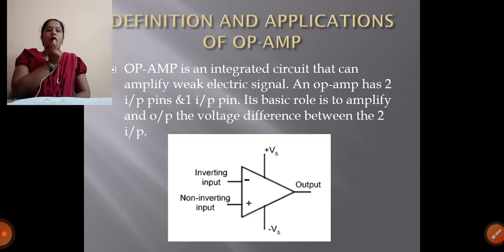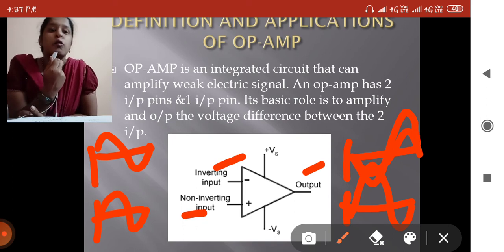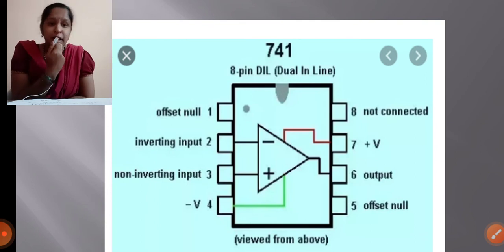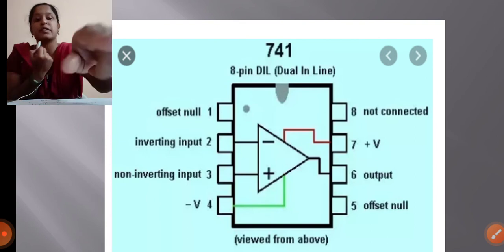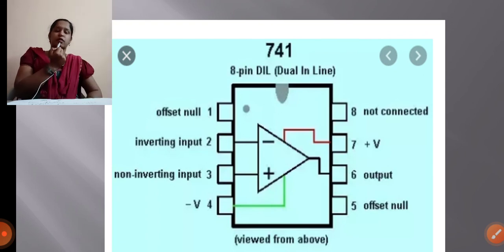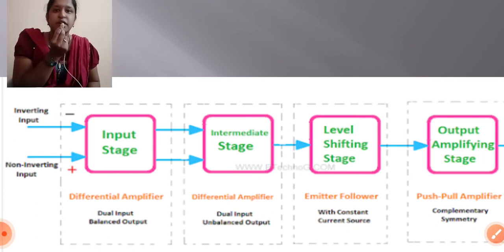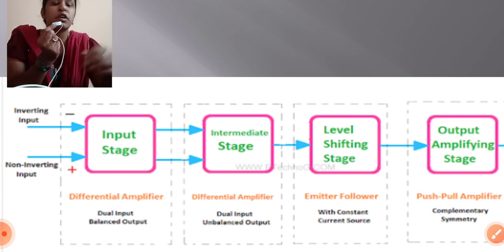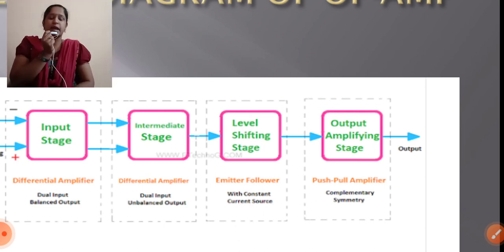operational amplifiers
lecture 3